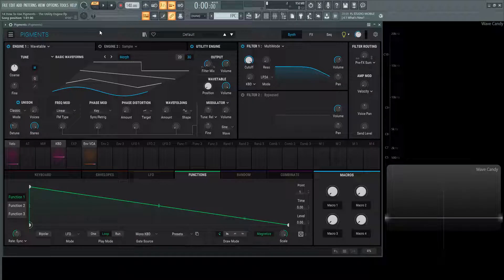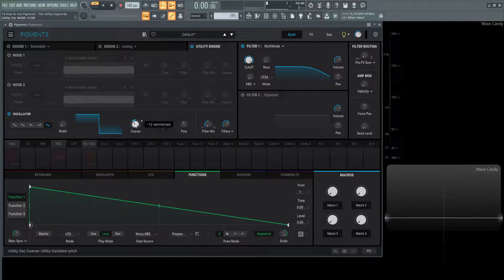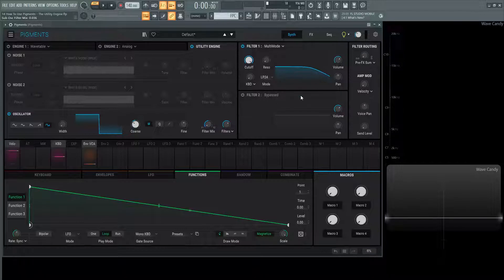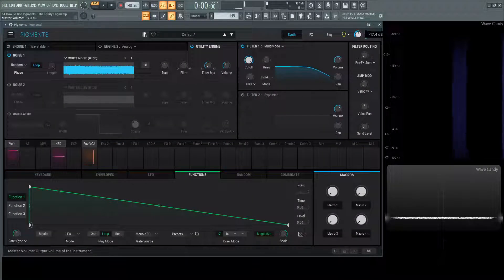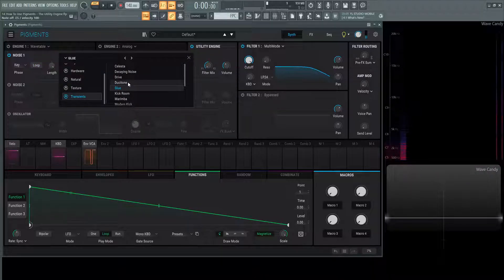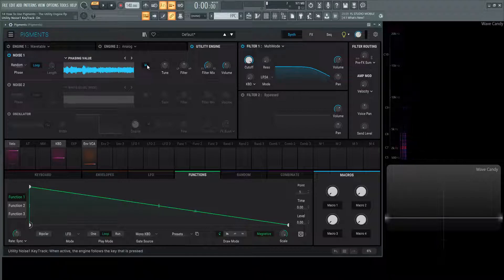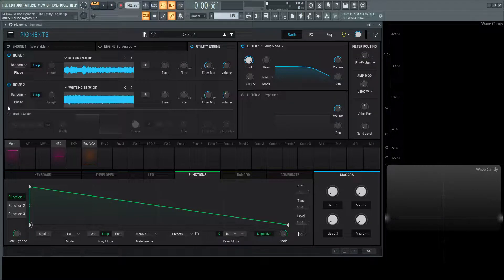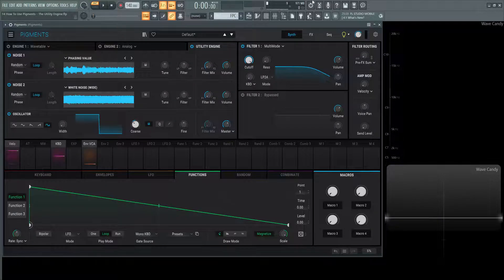The Utility Engine PART 14 | Arturia Pigments 3.5 Tutorial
This is part fourteen of the tutorial series 'How to use Arturia Pigments'.
In this video we dive into the utility engine!
The Utility Engine in pigments has 2 noise/sampler oscillators and 1 analog oscillator often used as a sub oscillator with different routing options. Even direct out routing!

My favorite vst plugins:
Synths:
Arturia Pigments 4

Effects:
Arturia FX Collection 3